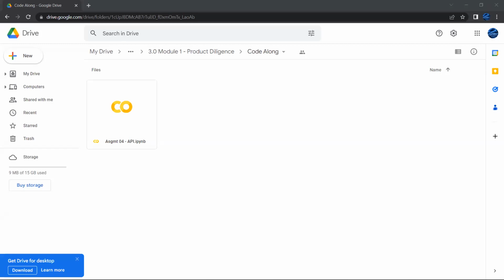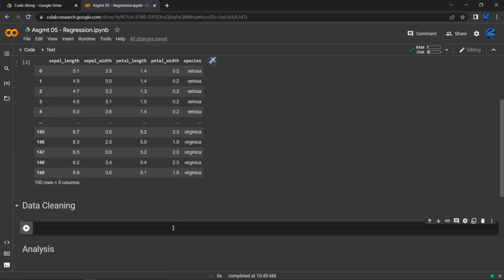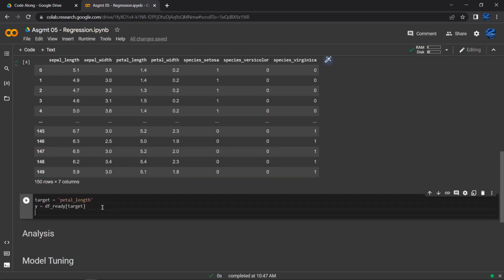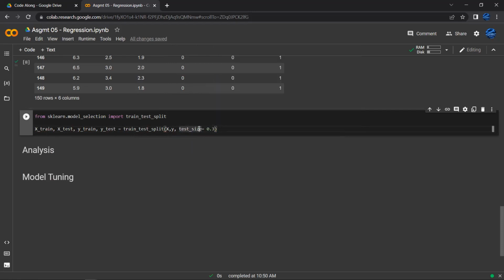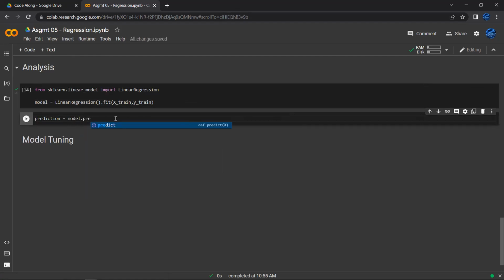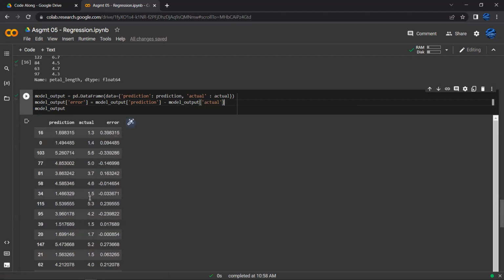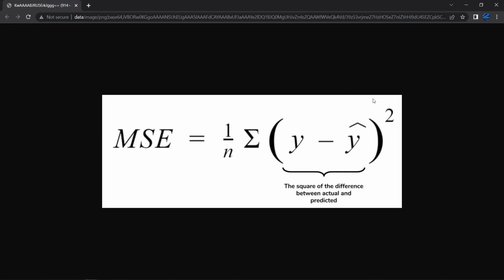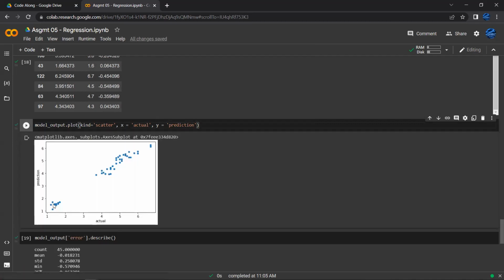1.12 Regression Modeling